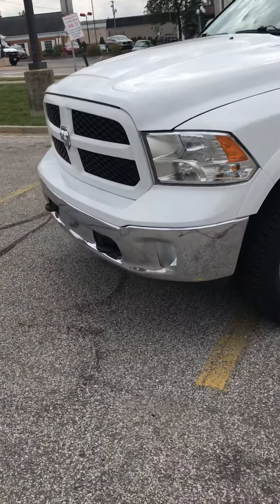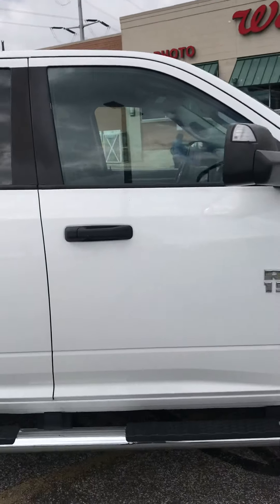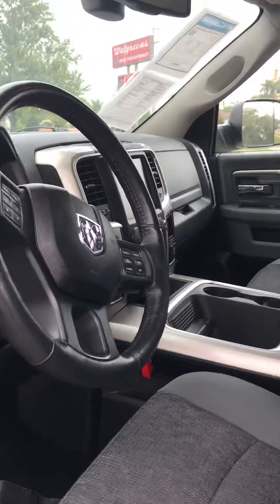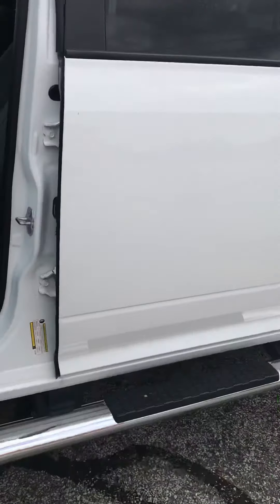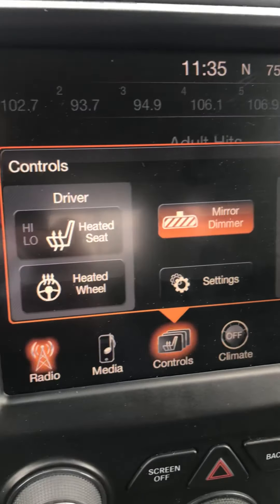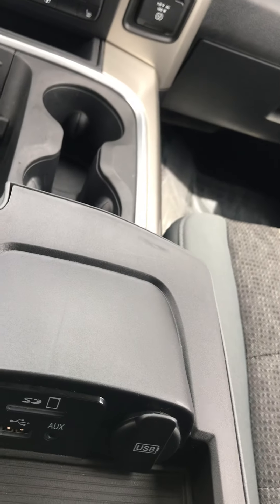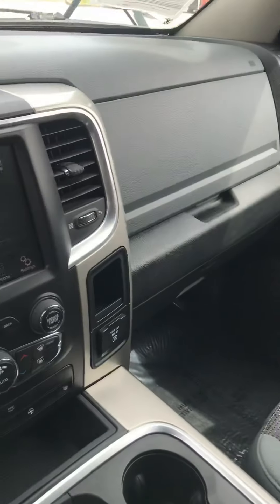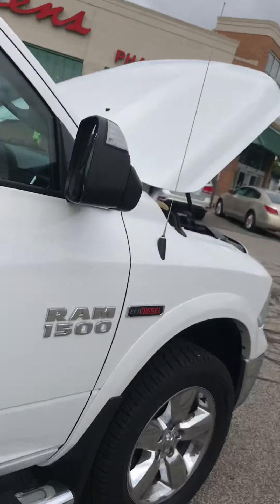Cody’s new Ram 1500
Cody buys a truck from Tricia at Auto World USA in Bedford, OH!